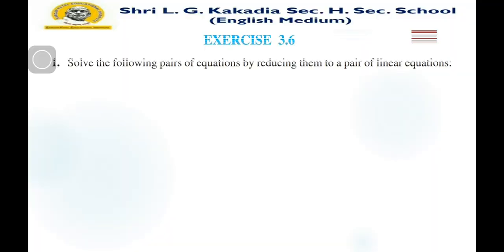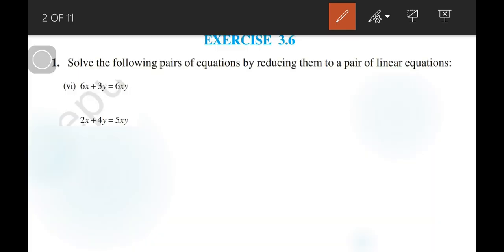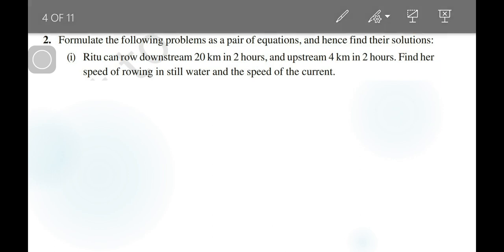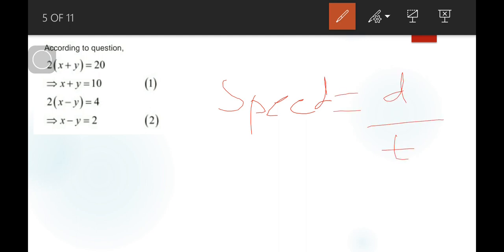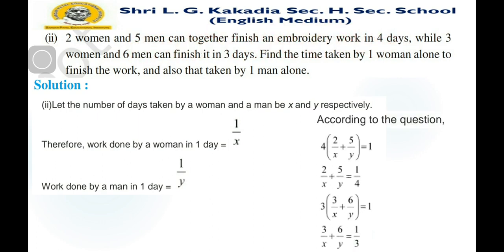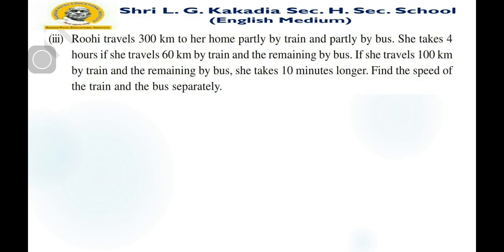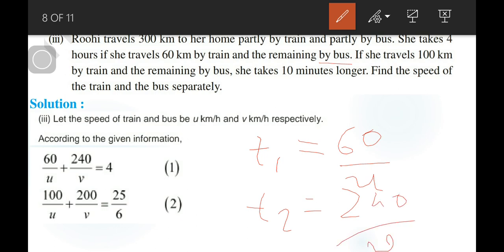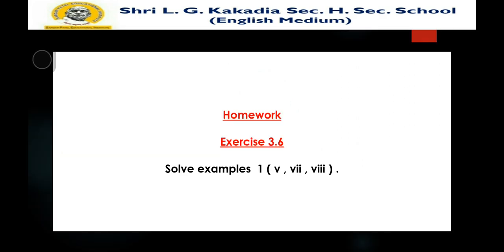MATHS STD 10 CH 3 PART 9 DT 03 10 20